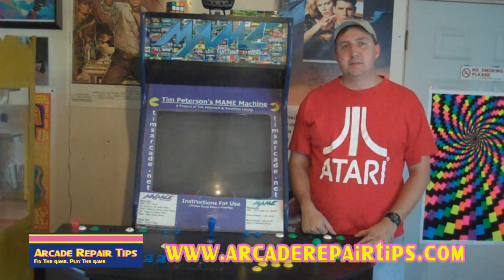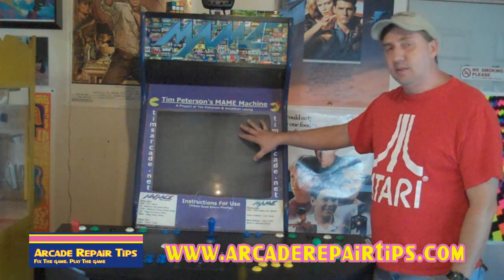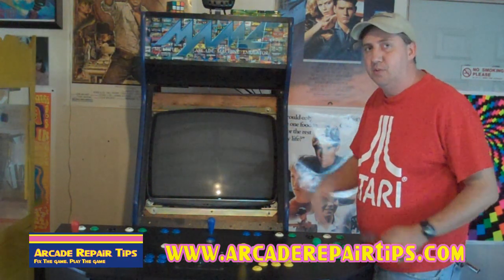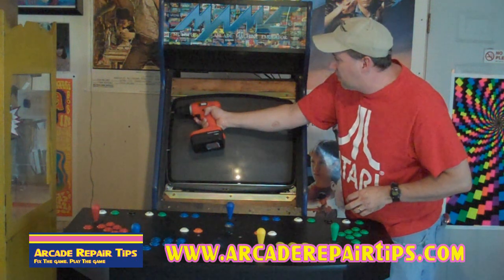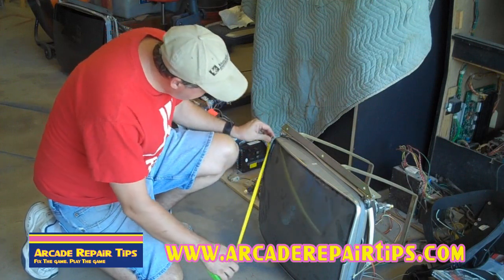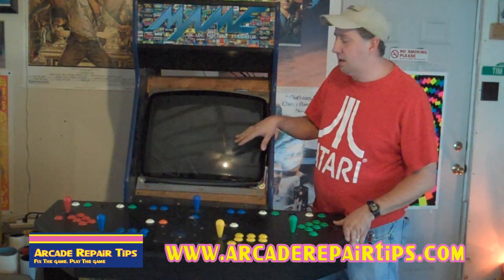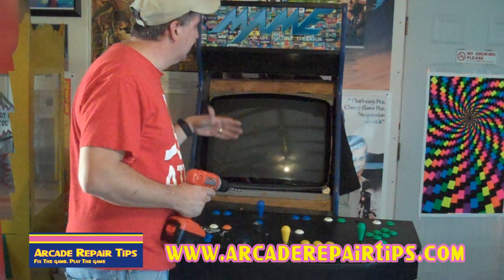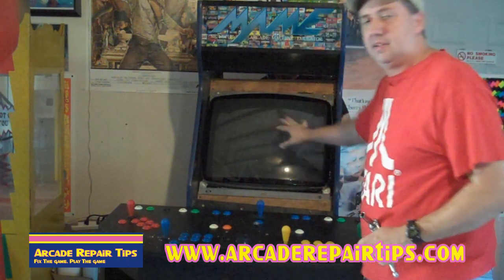Arcade Repair Tips - Replacing An Arcade Monitor (Part One)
Welcome to the Arcade Repair Tips Video Series! In part one of this video, Tim Peterson shows you how to remove an arcade monitor from an arcade cabinet.